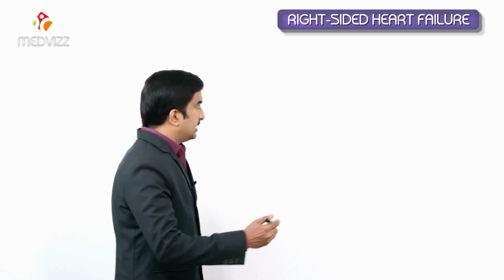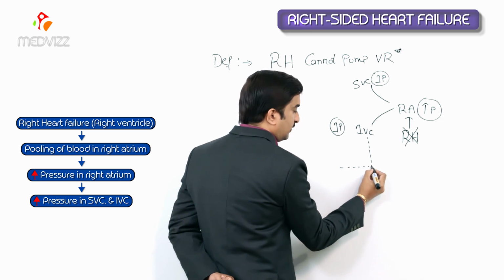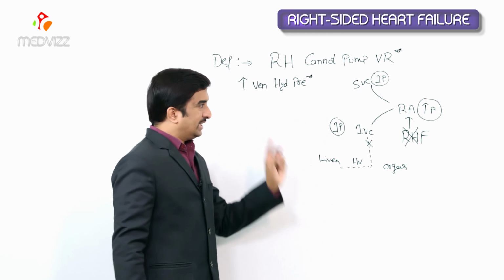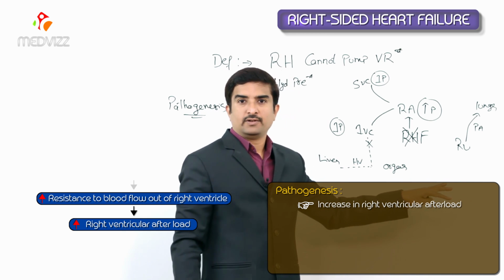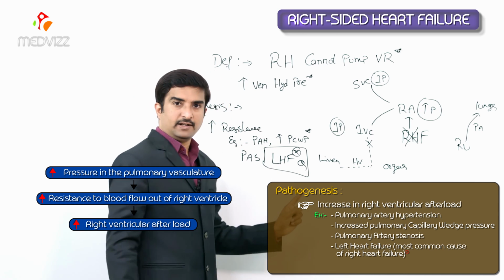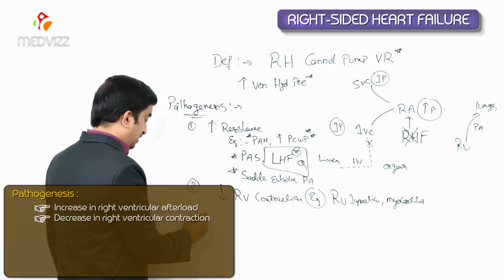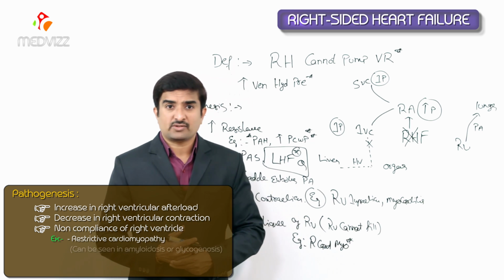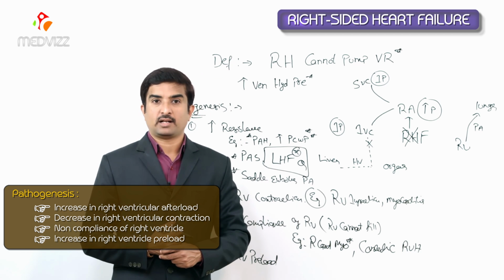Right-sided heart failure - Part 1 (Definition and Pathogenesis) : Usmle step 1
The heart's pumping action moves "used" blood that returns to the heart through the veins through the right atrium into the right ventricle. The right ventricle then pumps the blood back out of the heart into the lungs to be replenished with oxygen.

Right-sided or right ventricular (RV) heart failure usually occurs as a result of left-sided failure. When the left ventricle fails, increased fluid pressure is, in effect, transferred back through the lungs, ultimately damaging the heart's right side. When the right side loses pumping power, blood backs up in the body's veins. This usually causes swelling or congestion in the legs, ankles and swelling within the abdomen such as the GI tract and liver (causing ascites).